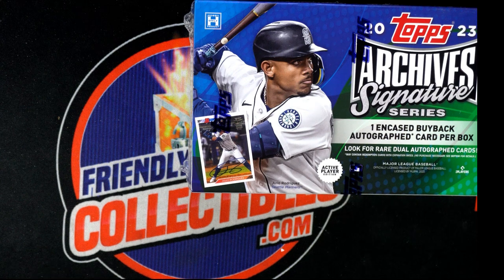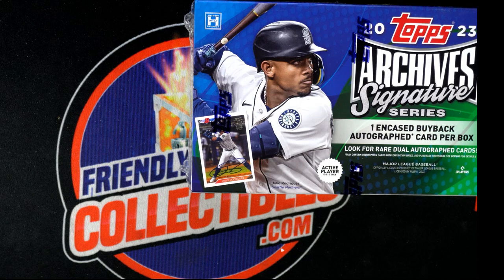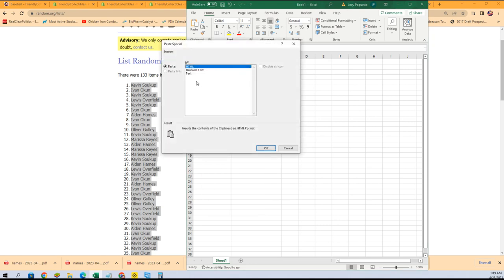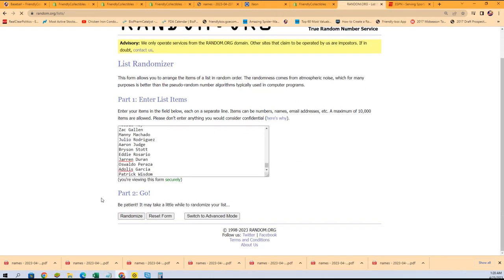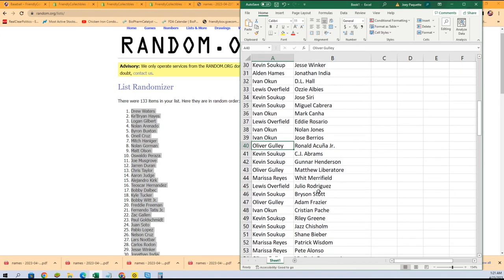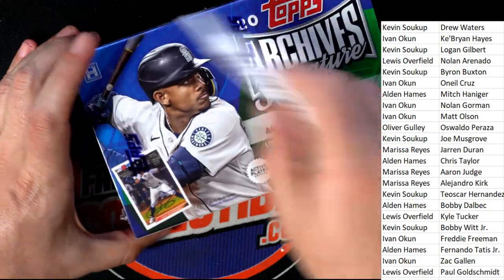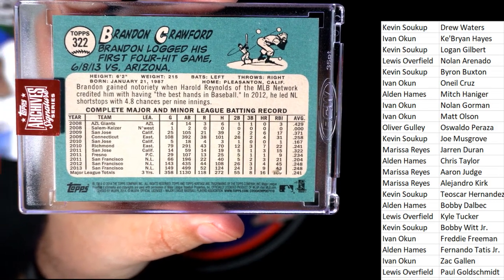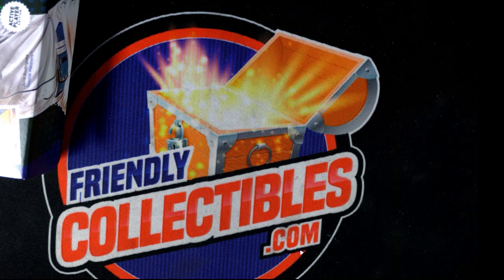2023 Topps Archives Signature Series Baseball ID 23SIGSERIESACTIVE103